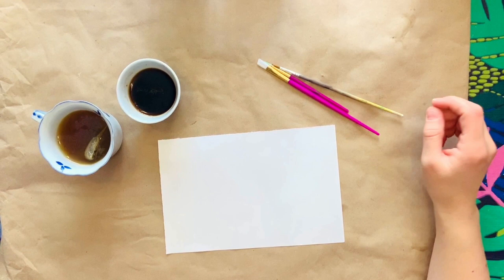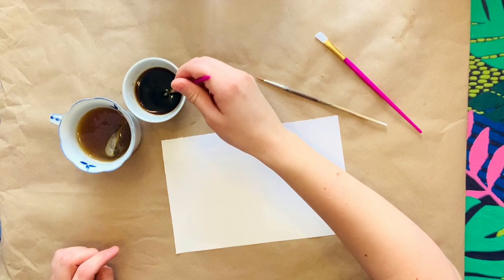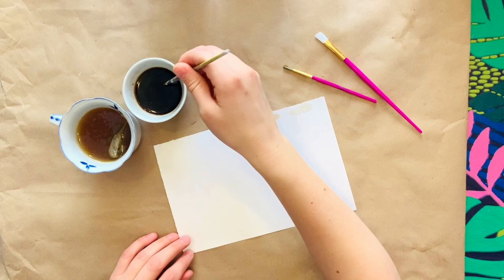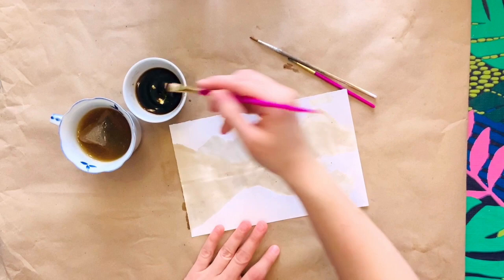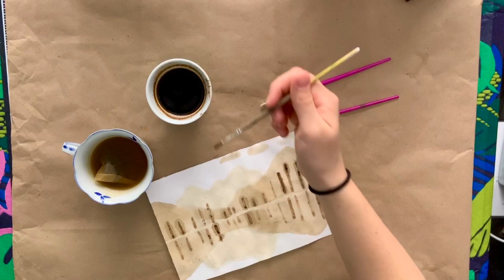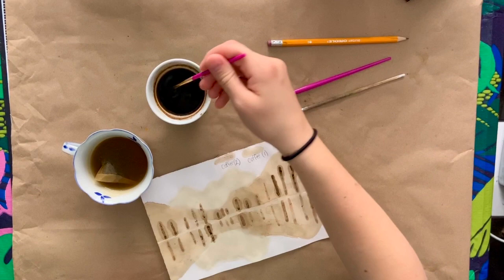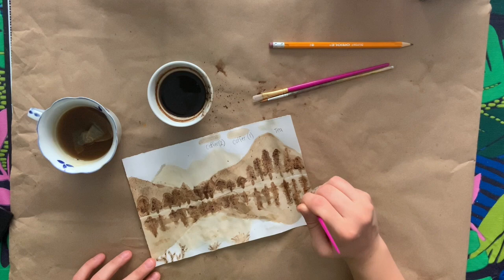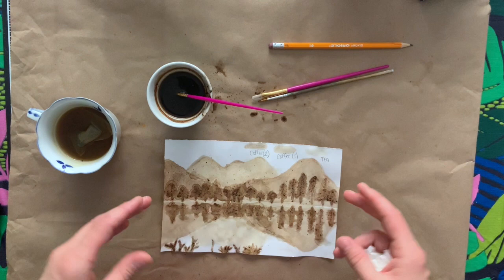Non-Traditional Art - "Painting with Coffee" - Art with Ms. G!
Using drinks we make at home, like coffee and tea, we'll use them instead to paint with!